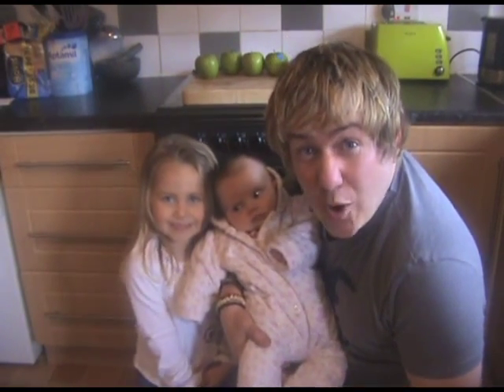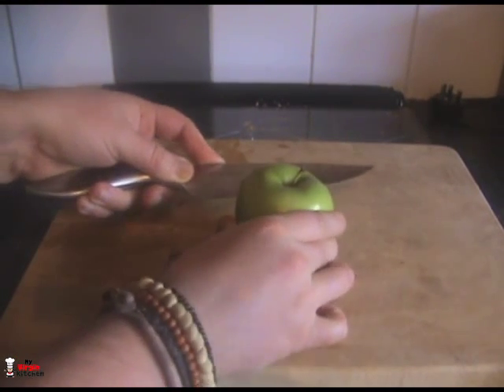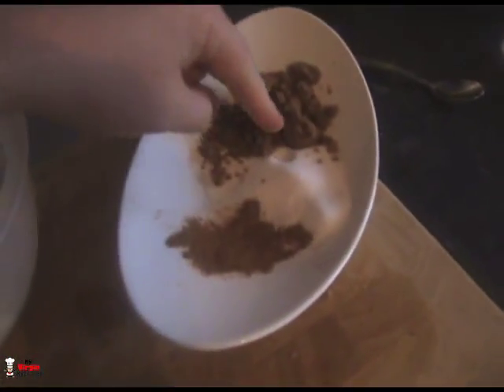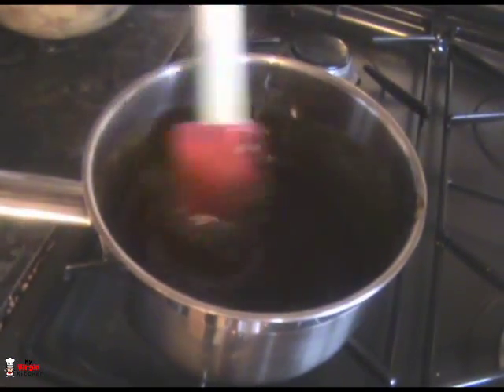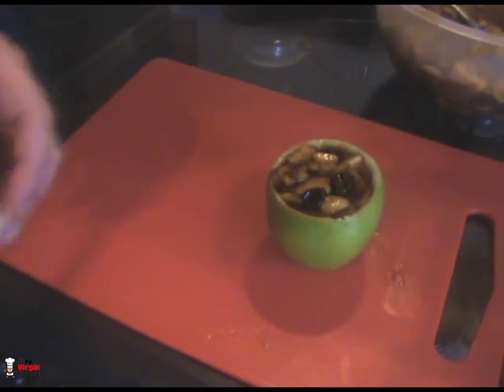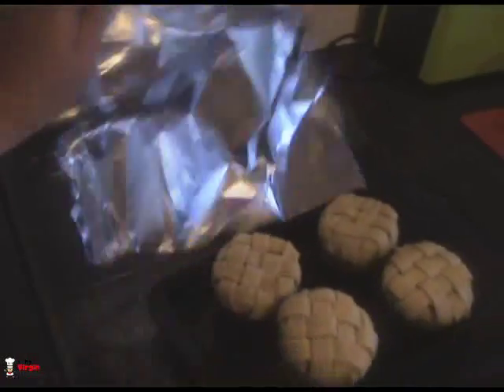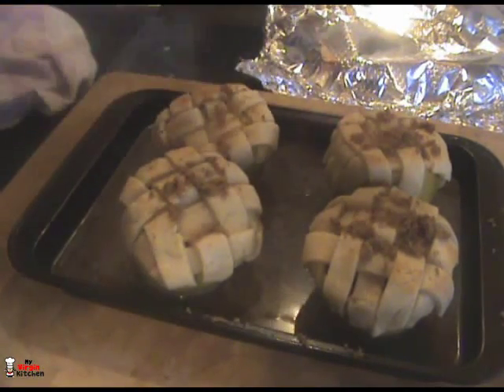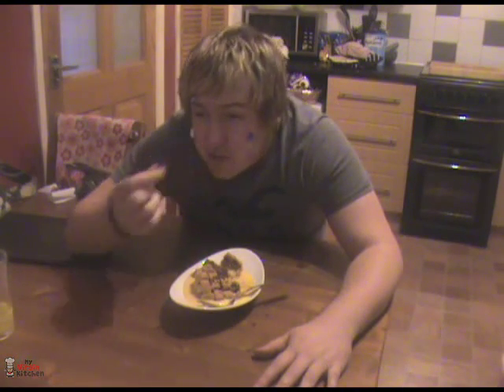Toffee, Raisin & Apple Pies - MYVIRGINKITCHEN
Barry makes some mini apple pies inside actual apples with a toffee sauce and raisin twist

Ingredients - hit pause
2 cooking apples
4 granny smith apples
tablespoon raisins
Sheet of shortcrust pastry
100ml double cream 40g butter
40g dark sugar 2tbsp treacle
1tbsp golden syrup 50g white sugar
pinch cinnamon
tbsp raisins 1tbsp brown sugar